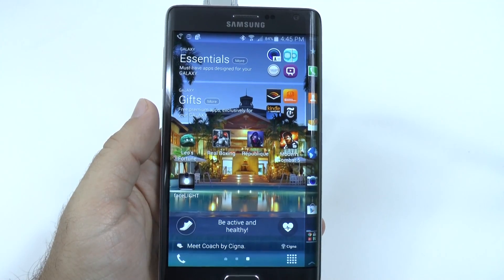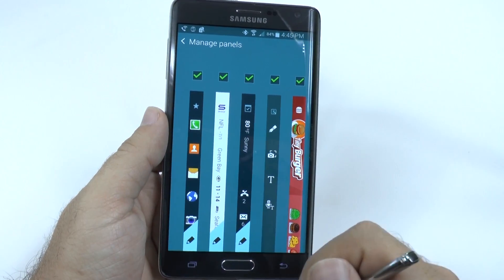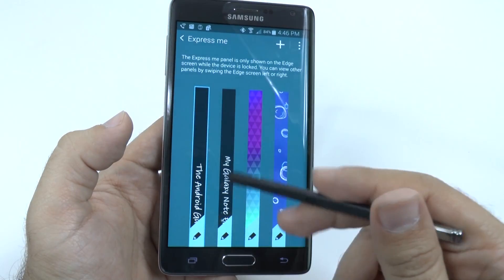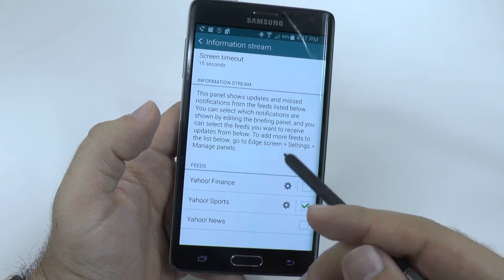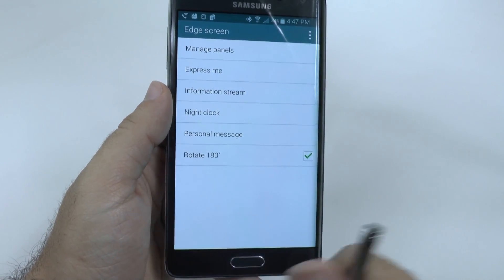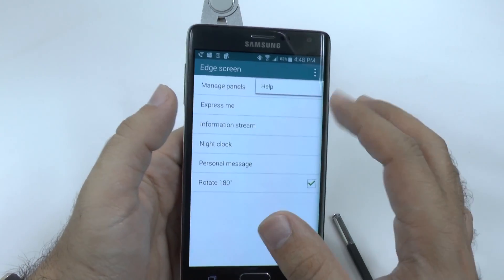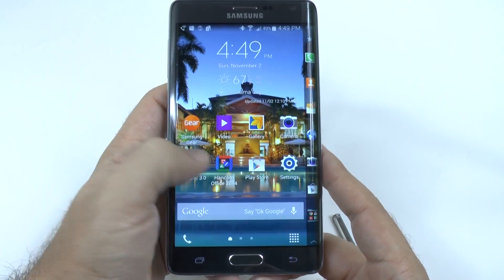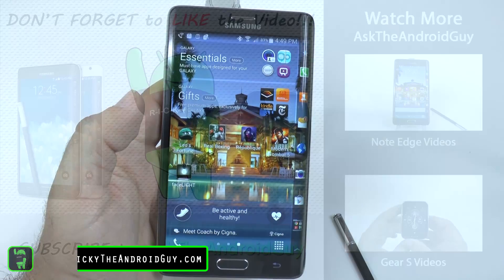Edge Panel Walkthrough on the Galaxy Note Edge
Edge Panel Walkthrough on the Note Edge